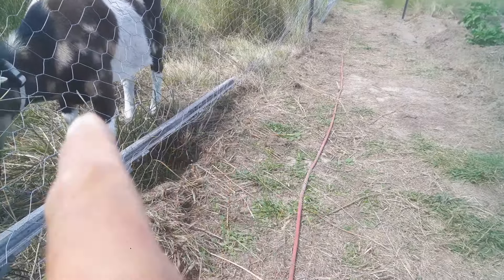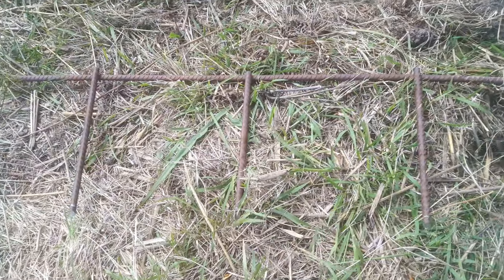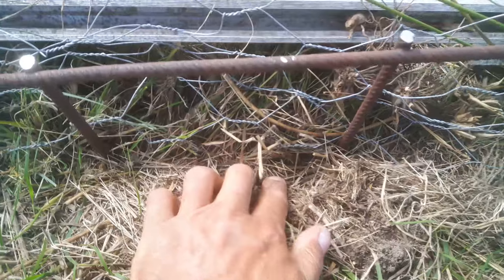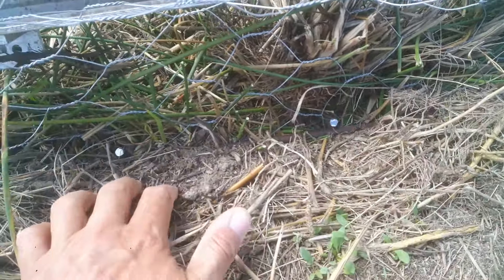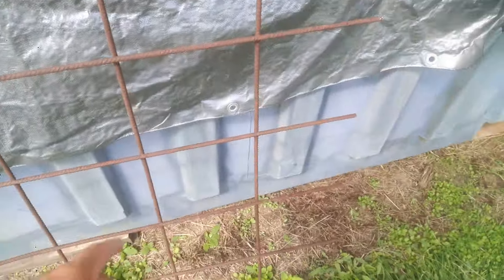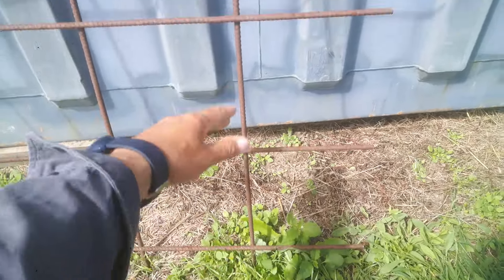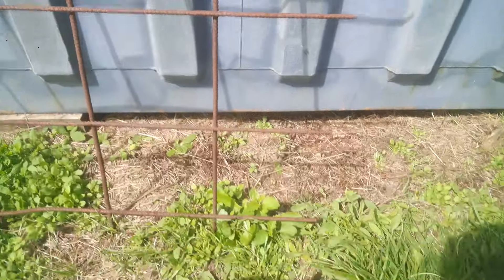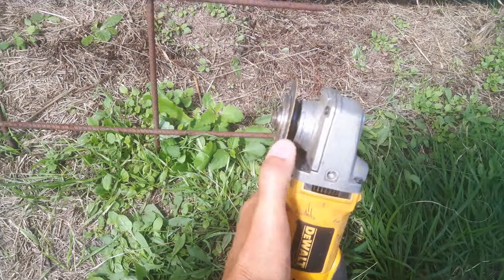How To Secure A Chicken Wire Fence So Nothing Can Sneak Under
Concrete slabs have this mesh inside. Look for left over's on construction sites. Ask a friendly concrete'r & swap a carton of beer lol. I'm trying to grow this new exciting channel. More likes = more uploads. I love all animals & respect them greatly. I hope you enjoy this!

This is a fun peaceful channel. There is No misuse, illegal acts or swearing on this channel. I respect YouTube policies and the law.